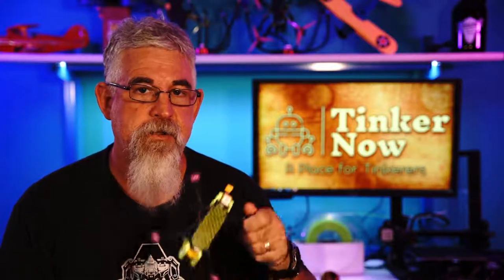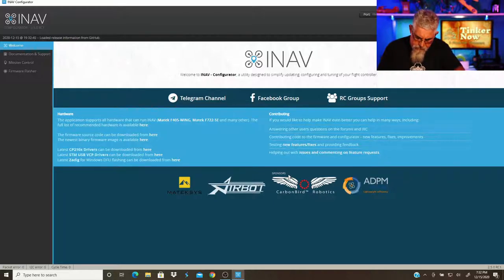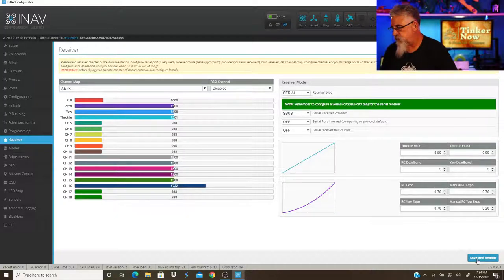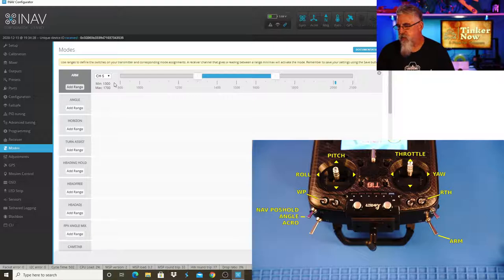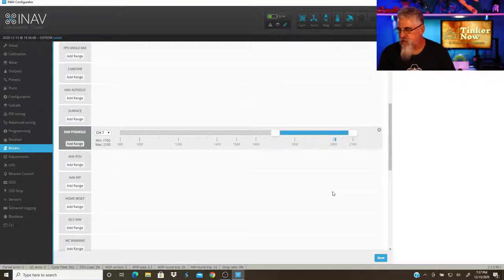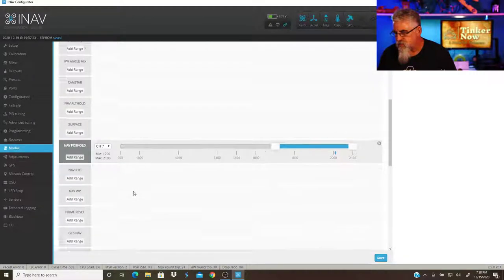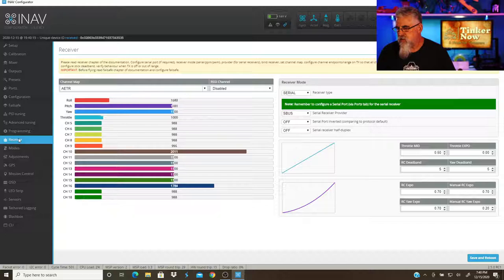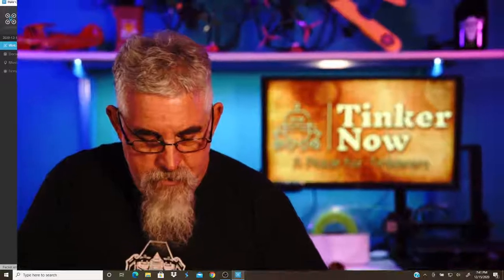INAV Radio configuration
How to configure the radio in INAV